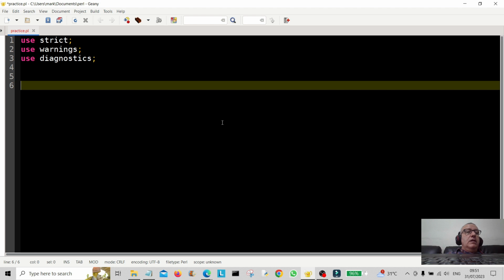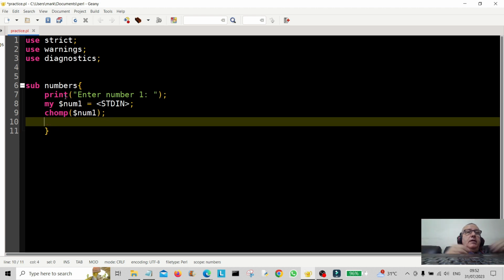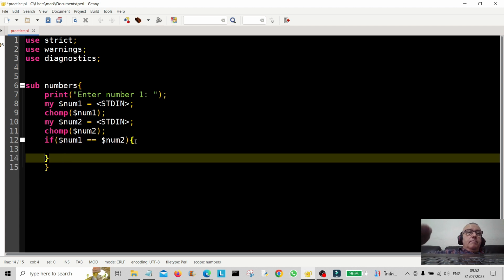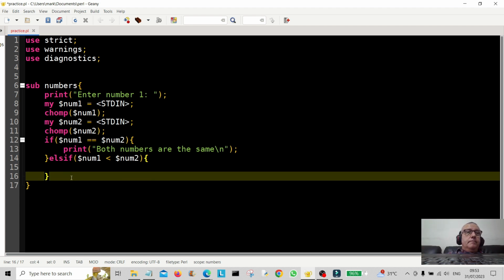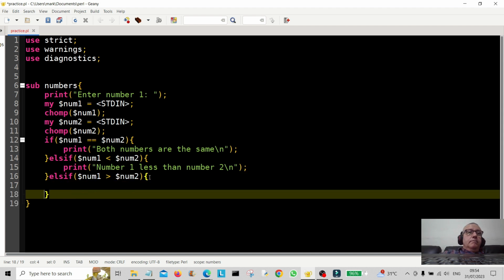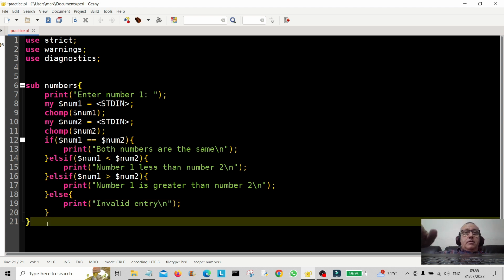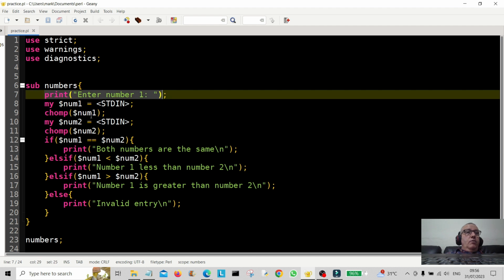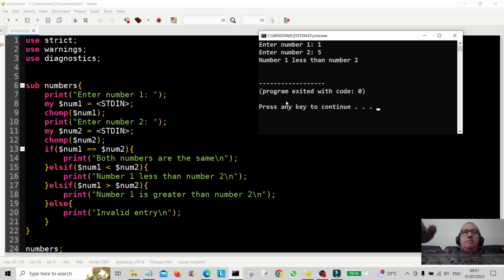Learn Perl Basics - If Elsif Else Beginners Examples 2023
Perl If Elsif Else Examples For Beginners With A Simple Code Practice Fix Test Practice Exercise At The End.